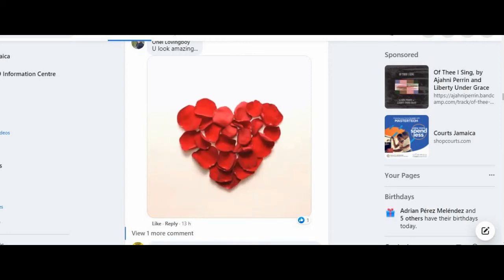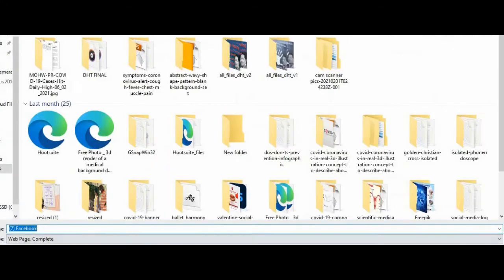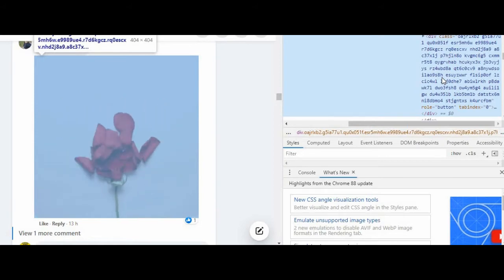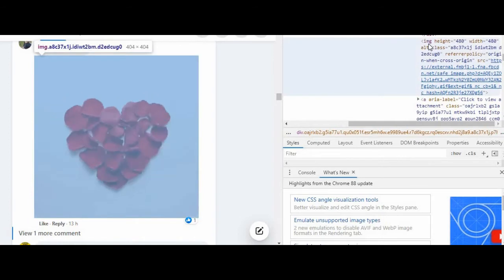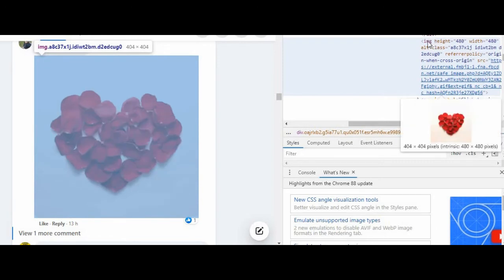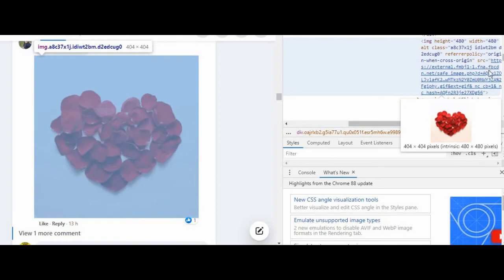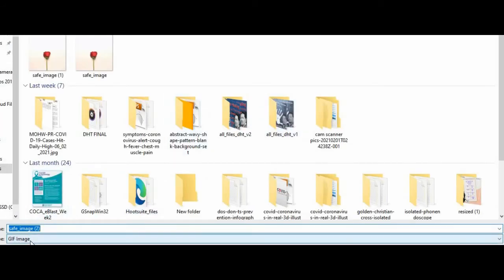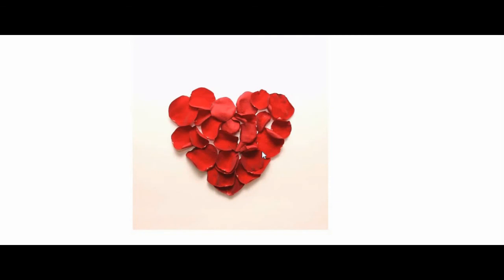How to download gif from Facebook | PC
How to download gif from Facebook using Google Chrome.